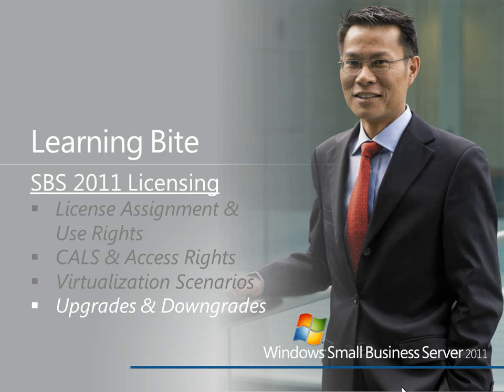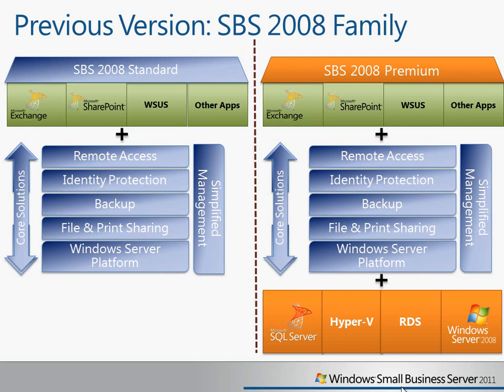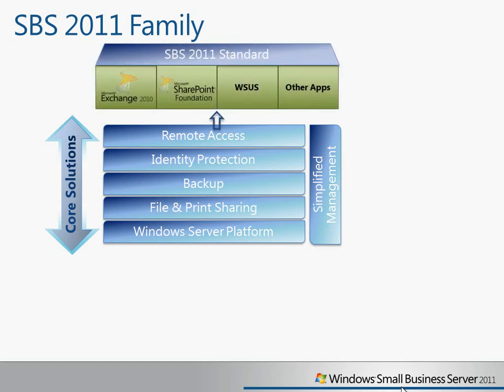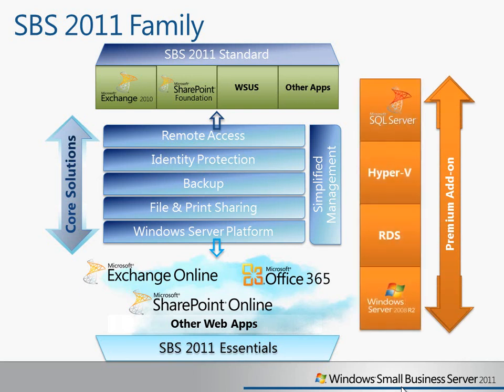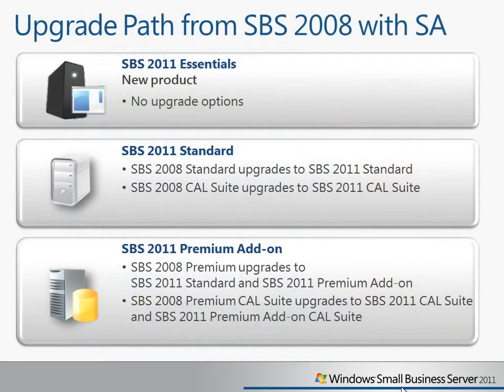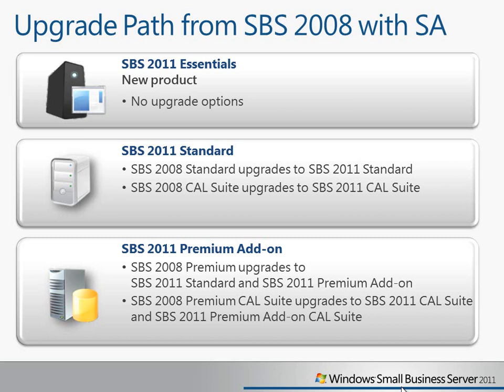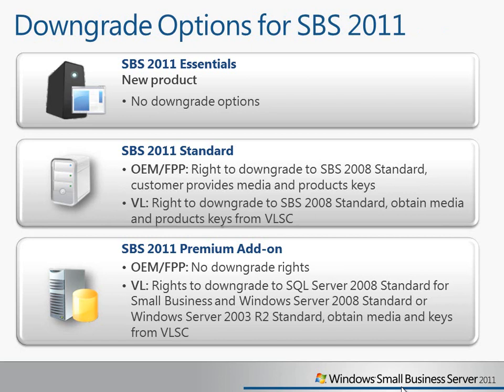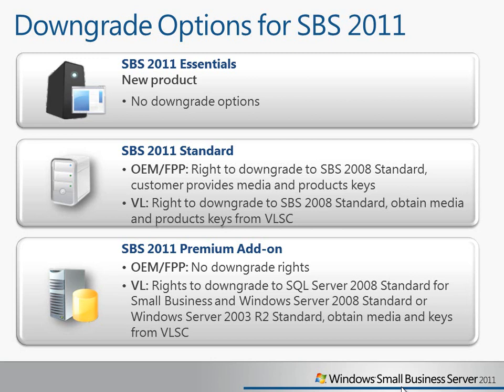SBS 2011 Licensing - Upgrades and Downgrades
A brief overview of upgrade and downgrade rights for Windows SBS 2011, including Essentials, Standard, and the Premium Add-on.